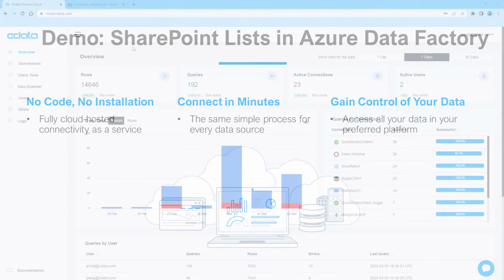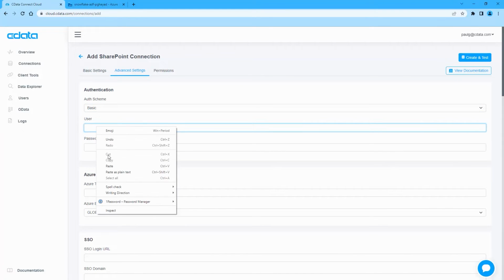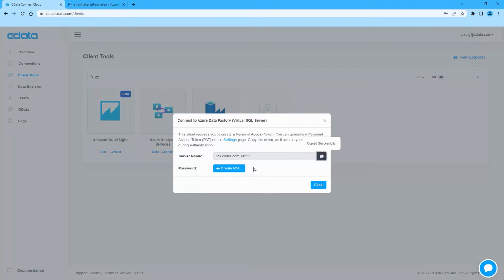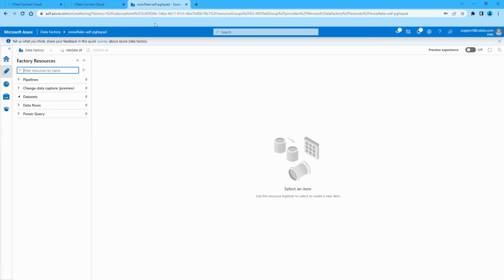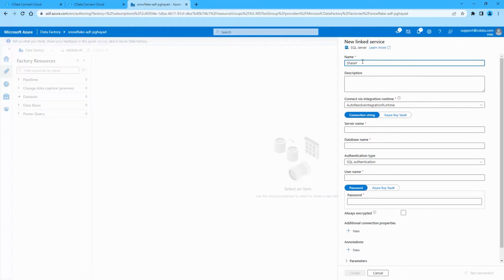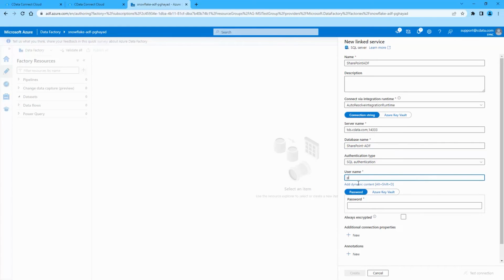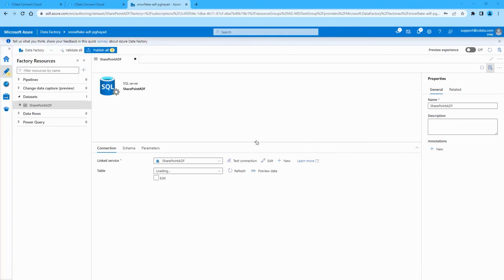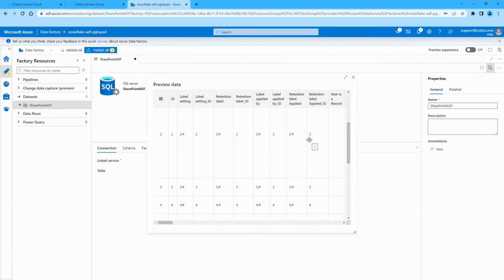Build SharePoint-Connected Data Flows in Azure Data Factory (Connect Cloud)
Use CData Connect Cloud to connect to your SharePoint Lists and provide access to live SharePoint data in Azure Data Factory data flows!